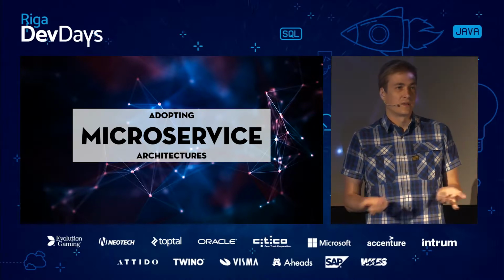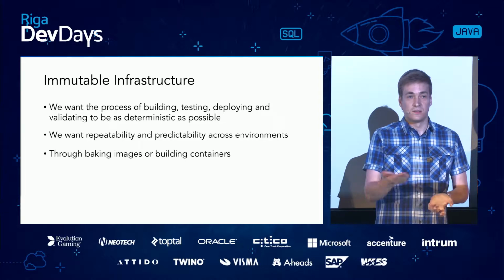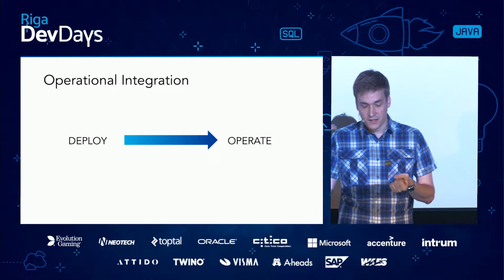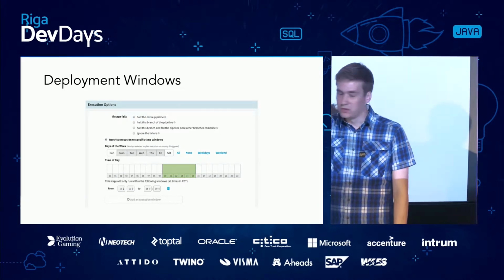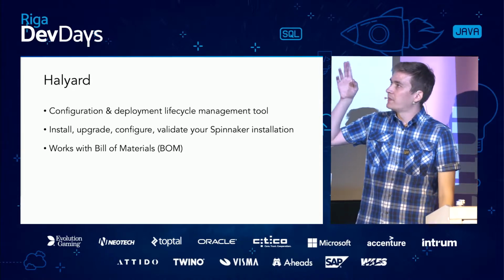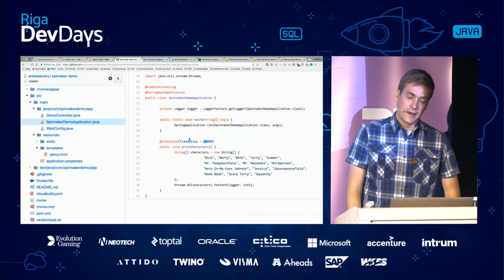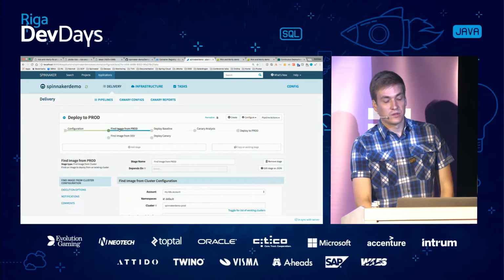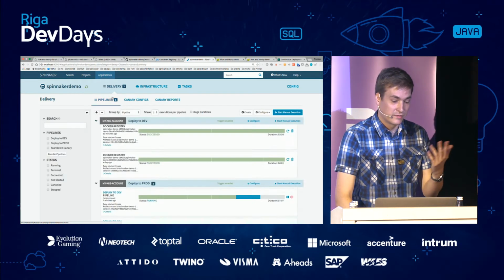Andreas Evers - Continuous Deployment to the Cloud using Spinnaker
In our quest to get to production faster, we've tackled culture, architecture and infrastructure: organizing ourselves in cross-functional DevOps teams, embracing microservice architectures, and deploying to the various clouds out there. Along the way we’ve learned some best practices about how to deploy software at velocity — things like automated releases, immutable infrastructure, gradual rollouts and fast rollbacks.

Back in 2014, Netflix started building Spinnaker, an open-source multi-cloud continuous delivery platform that embodied these core principles of safe, frequent and reliable releases. In June Spinnaker 1.0 was released, with core contributions from Google, Microsoft, Oracle and Pivotal to name a few.

Built on Spring Boot, its architecture is surprisingly familiar. During this session we'll give you a tour of how Spinnaker works, how we are using it at our clients, as well as what it could do for your continuous delivery pipeline.